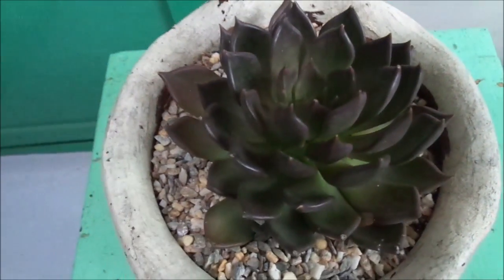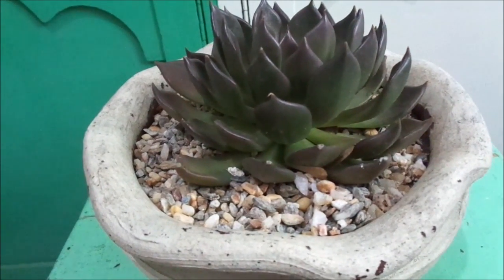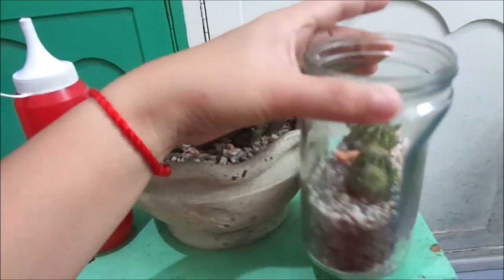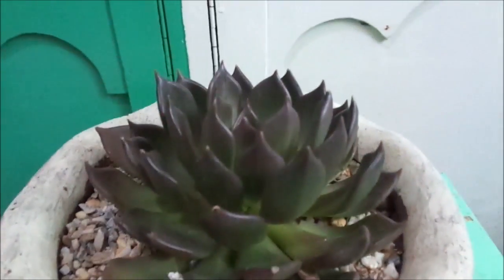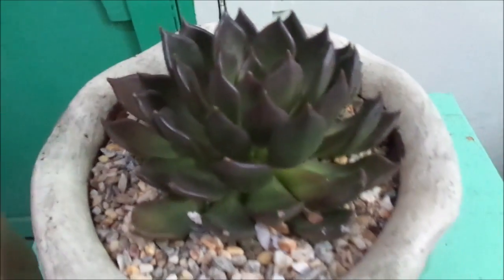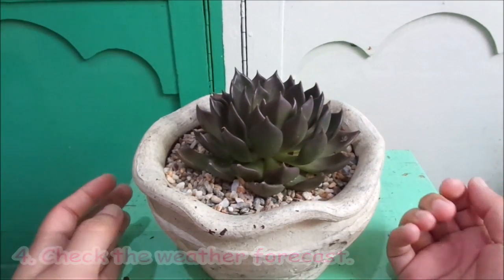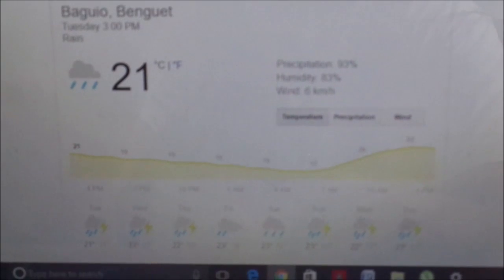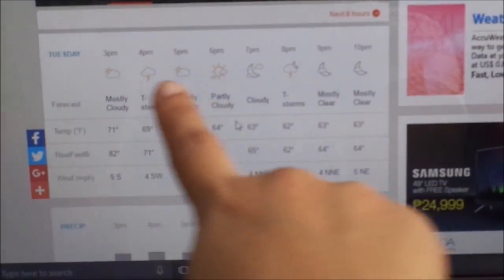5 Tips on How and When to Water Succulents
Hi! Guys because of the inconsistent weather we are having here I can up with a list on how and when to water succulents. Lately I haven't been able to water them because its sunny then it would rain later on which is not good for our succulents. So here are my tips and I hope it would be helpful...

Again I am not a succulent expert and these are just experience base tips.